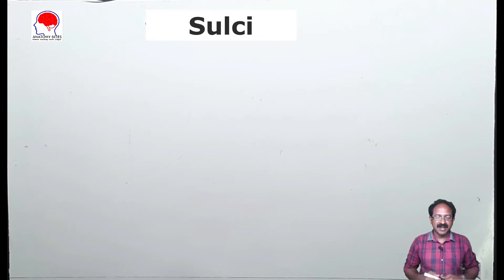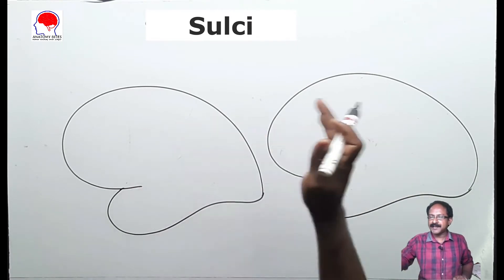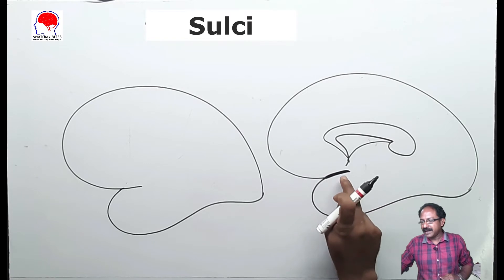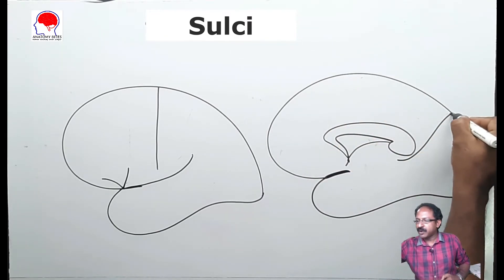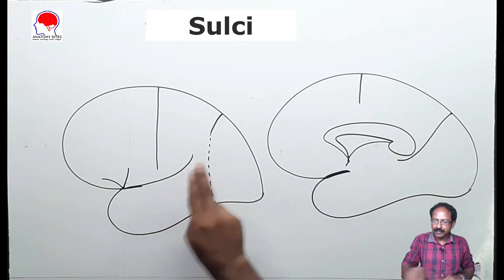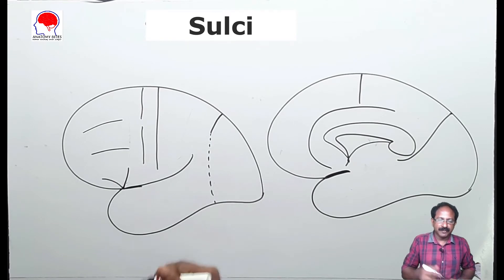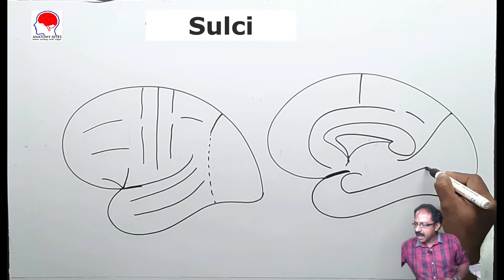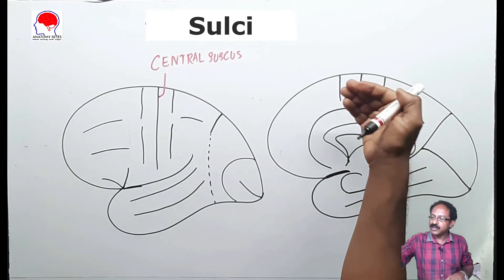Sulci Gyri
Brain- Cerebrum
Lobes
- 2 lobes(hemispheres)
- 2 poles- frontal pole & Occipital pole
 Frontal
 Parital
 Occipital
 Temporal
Sulci
Central sulcus- separates frontal lobe from temporal sulcus
Post-ramus of lateral sulcus- separates parietal
Parieto-occipital sulcus- separate parietal lobe from occipital lobe in the medial surface

Sulci in the Frontal lobe
Supero-lateral surface
-Pre-frontal sulcus
-Sup. frontal sulcus
-Inf. frontal sulcus
-Ant. ramus of lat. sulcus
-Ascending ramus of lat. sulcus

Sulci in parietal lobe
-Post central sulcus
-Intaparietal sulcus

Sulci in Occipital lobe
-Lateral occipital sulcus
-Lunate sulcus
-Transverse occipital sulcus
-Post calcarine sulcus

Sulci in Temporal lobe
-Sup. temporal sulcus
-Inf. temporal sulcus

Sulci in the medial surface
-Cingulate sulcus
-Central sulcus
-Supra-splenial sulcus
-Parito-occipital sulcus
-Calcarine sulcus
-Sulci in inferior surface
-Temporo-occipital sulcus
-Collateral sulcus
-Orbital sulcus
-Olfactory sulcus

Gyri
Frontal lobe
-Pre-central gy.
-Sup. frontal gy.
-Middle frontal gy.
-Inf. frontal gy.
-Pars orbitalis, triangularis, pars opercularis

Parital lobe
-Sup.parital gy.
-Inf.parital gy.
-Angular gy.
-Supramarginal gy.

Occipital lobe
-Lunate gyrus

Temporal lobe
-Sup.temporal gy.
-Middle temporal gy
-Ingf.temporal gy.

Medial surface
-Medial frontal gy.
-Cingulated gy.
-Paracentral lobule
-Cuneus
-Precuneus

Orbital surface
-Ant, post, medial, lat. olfactory gy.

Inf. surface
-Medial occipital gy.
-Lat. occipital gy.
-Parahippocampal gy.